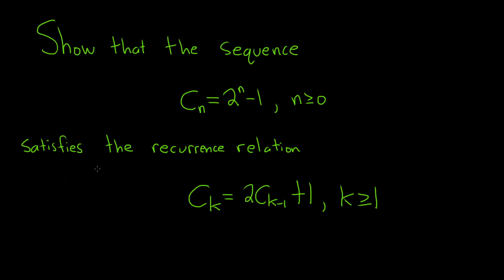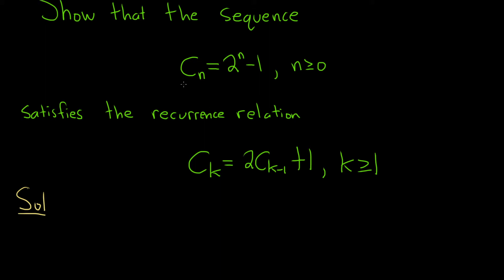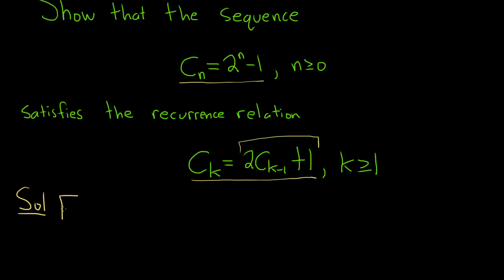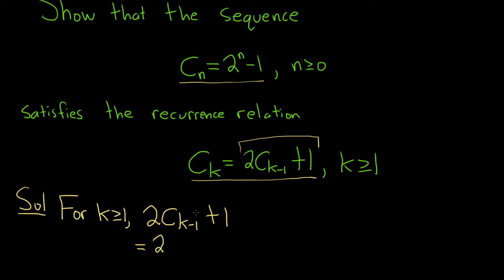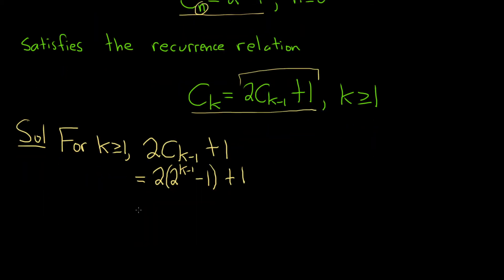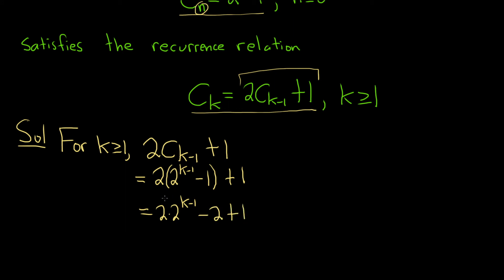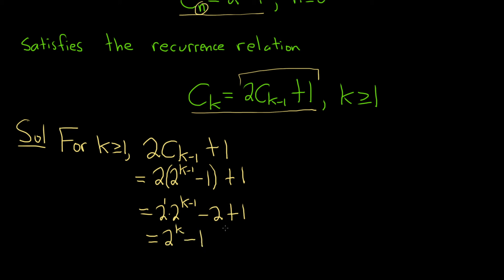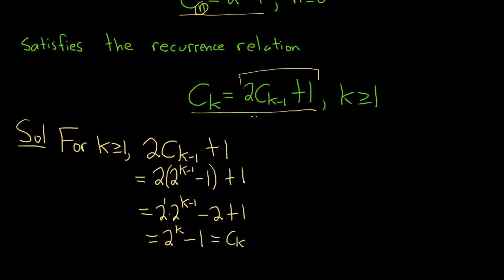How to Show a Sequence Satisfies a Recurrence Relation Example with c_k = 2*c_(k - 1) + 1